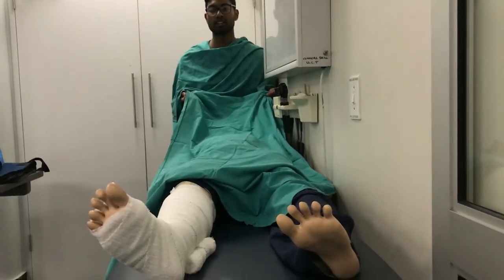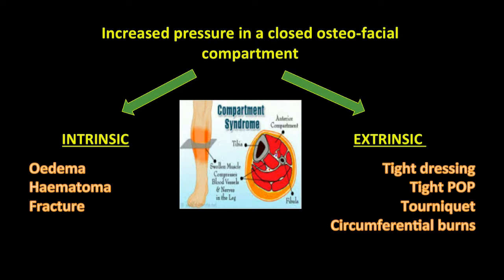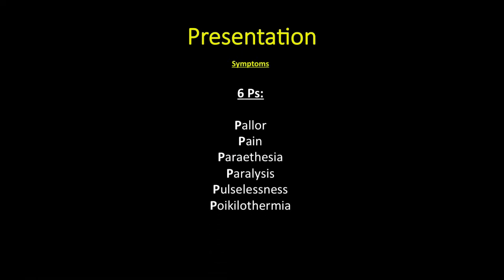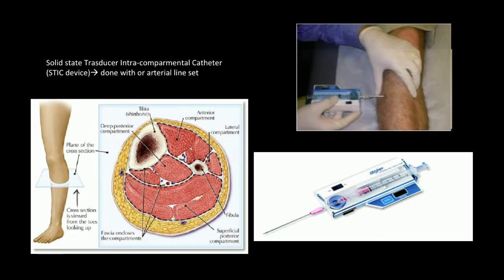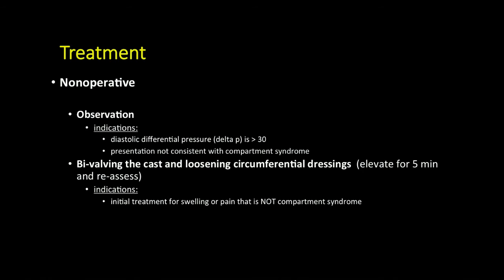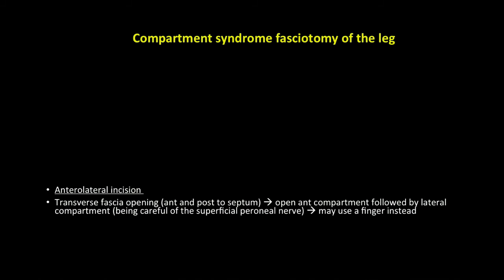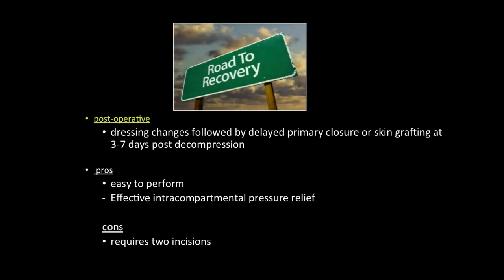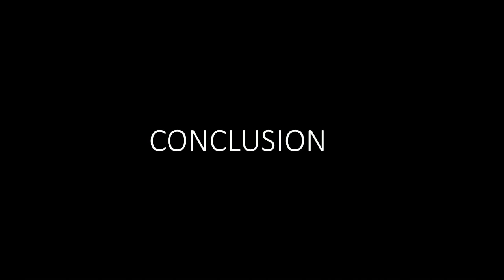Compartment syndrome limb